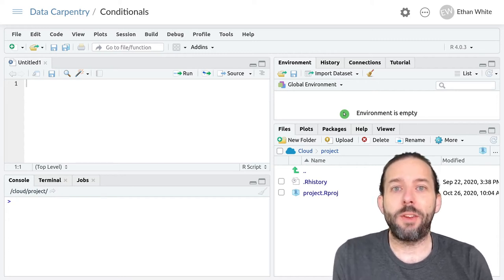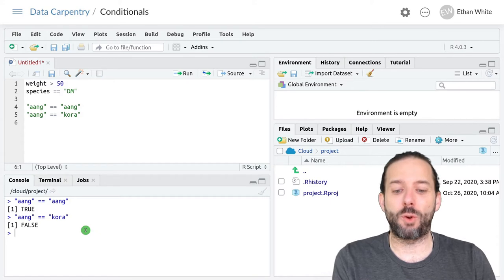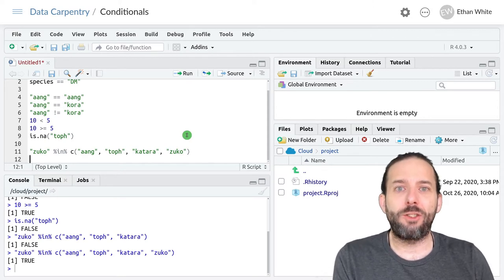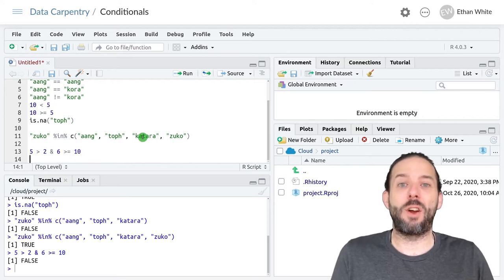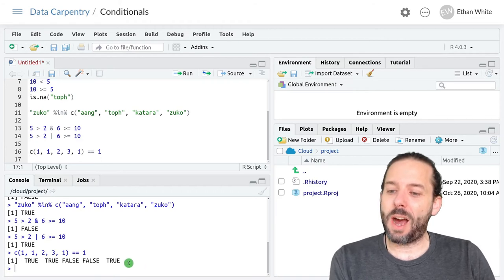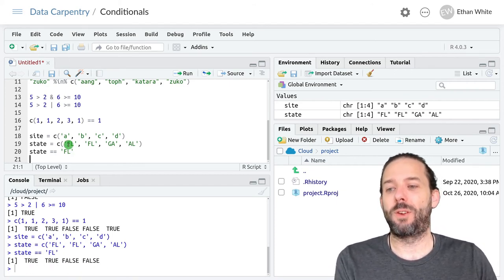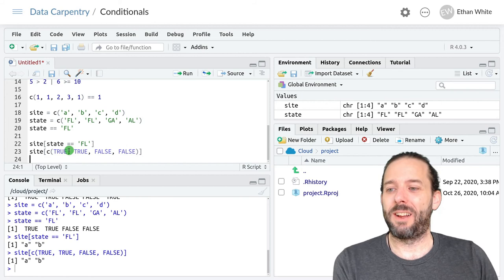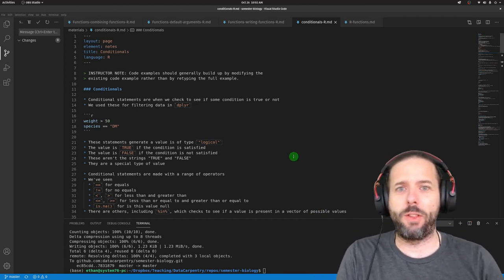Introduction to Conditional Statements in R